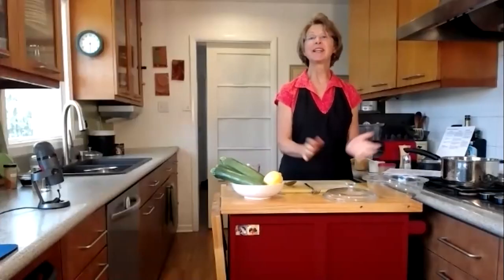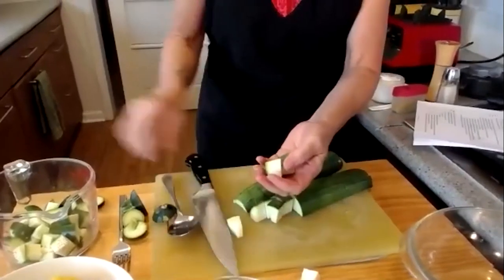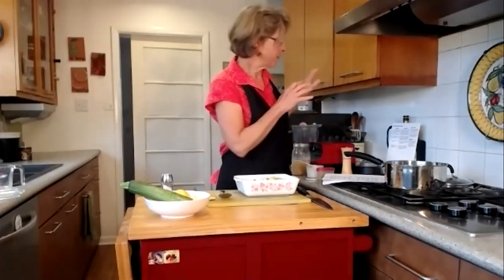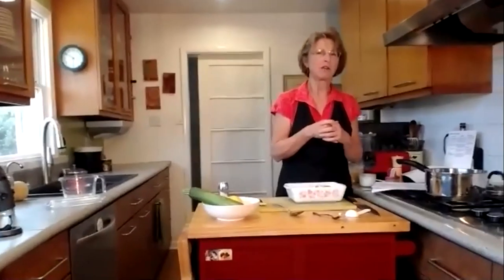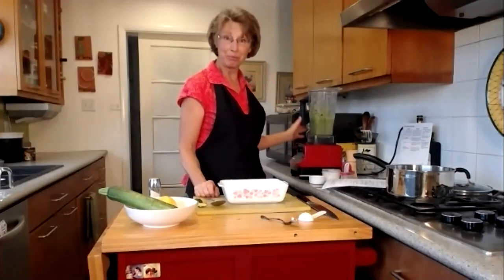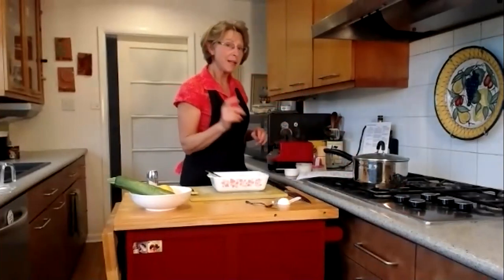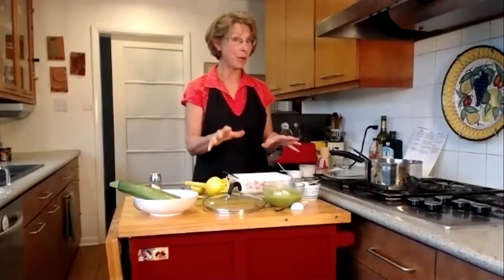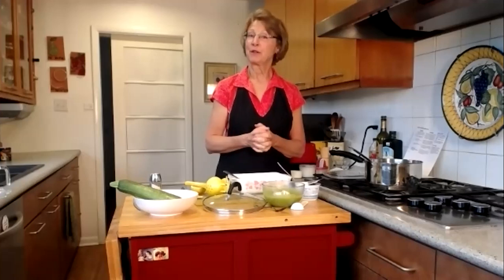Creative Summer Cooking with Zucchini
Wondering how to take advantage of summer’s bountiful supply of zucchini? Veteran cooking instructor Mary Collette Rogers, Healthy Kitchen Companion & Founder of The New Kitchen, will make Curried Zucchini Soup, a quick and healthy way to use up summer squash without heating up the kitchen. You’ll also learn about her versatile Soup System® so you can get creative and make soup lots of different ways.

Guest presenters do not necessarily represent the views of Natural Grocers